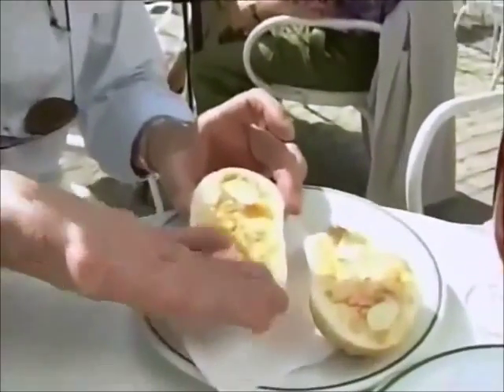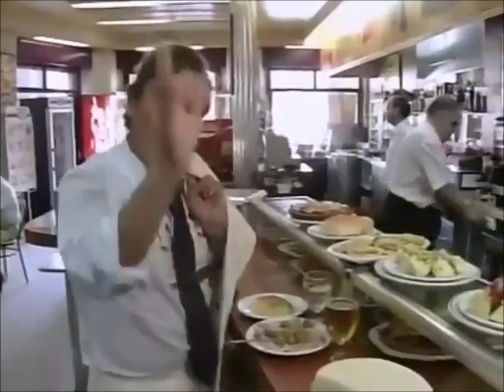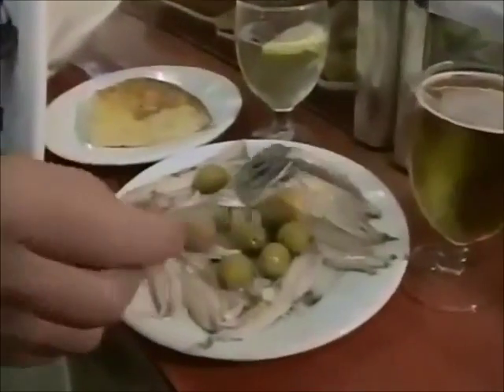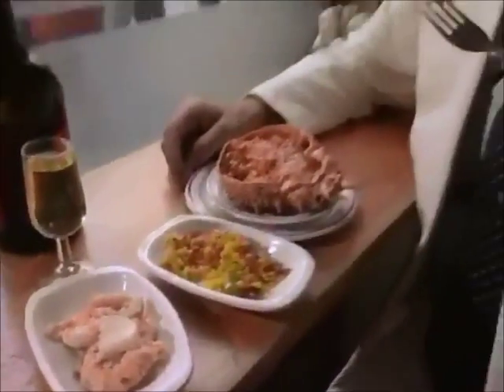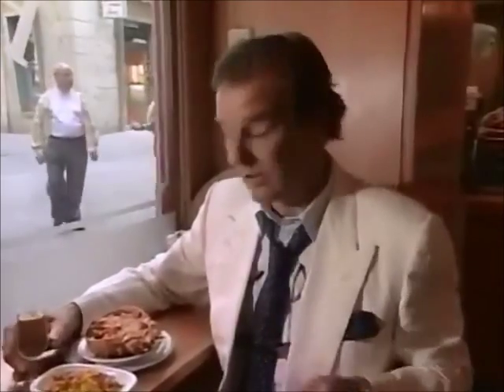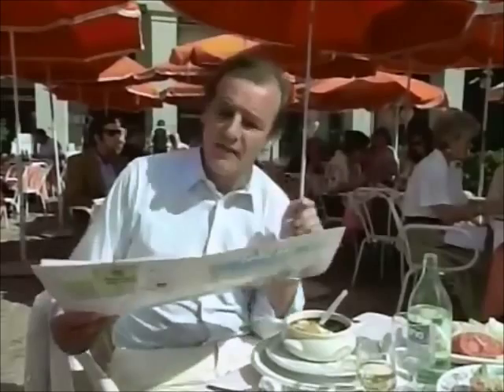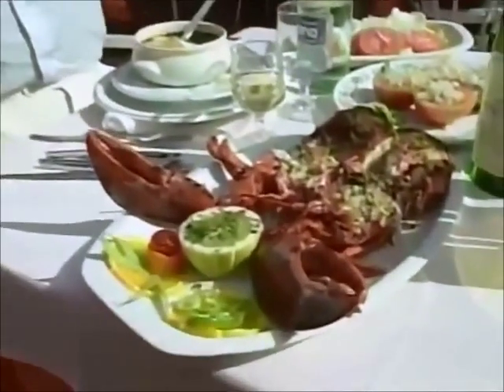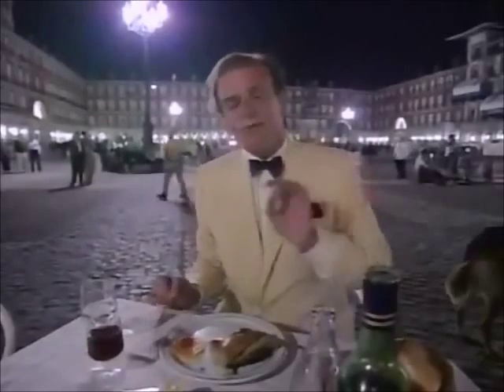Keith Floyd on Madrid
Drink along with Floyd.